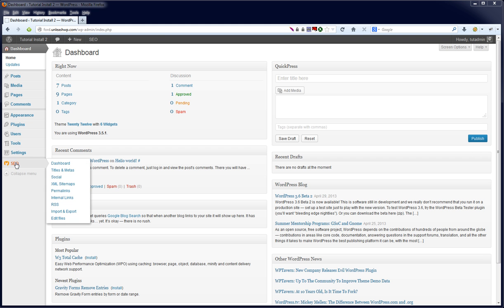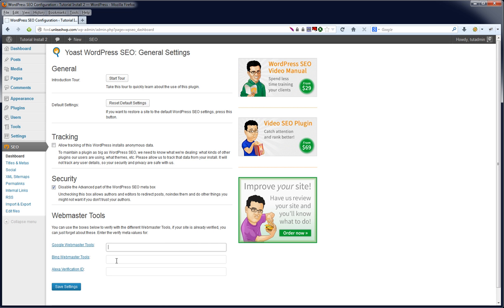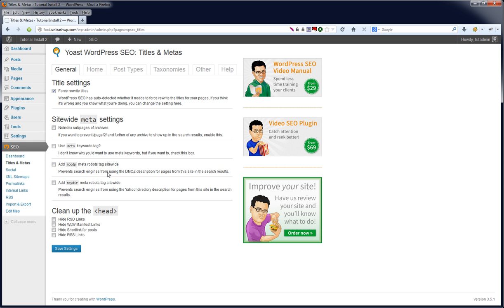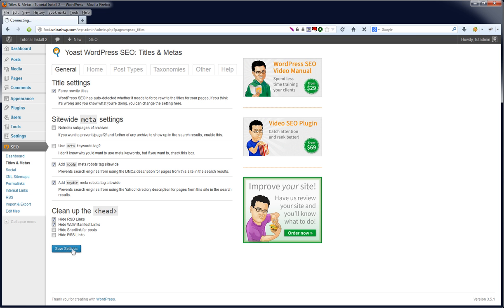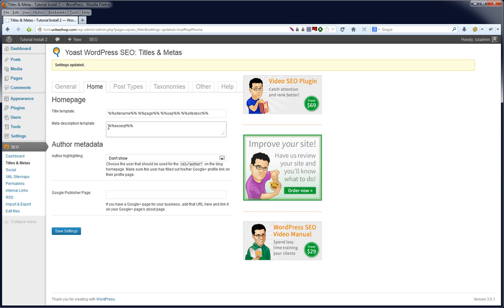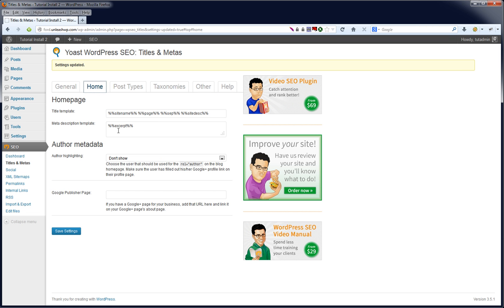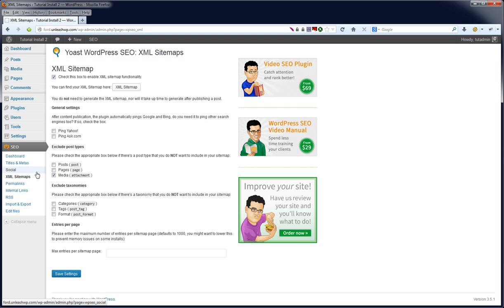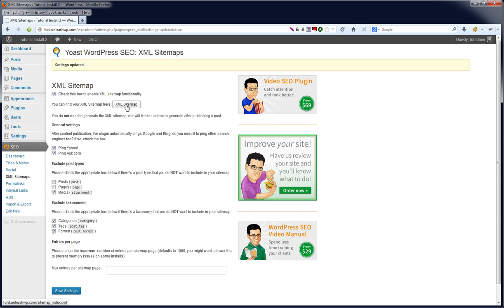Wordpress SEO Basics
A quick look at the basics of setting up and using Wordpress SEO with Unleash WP.